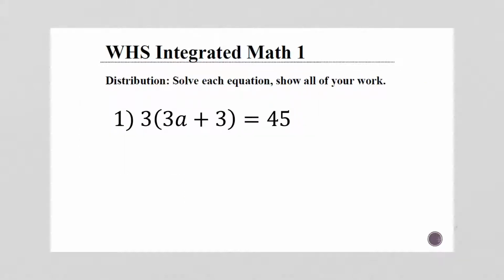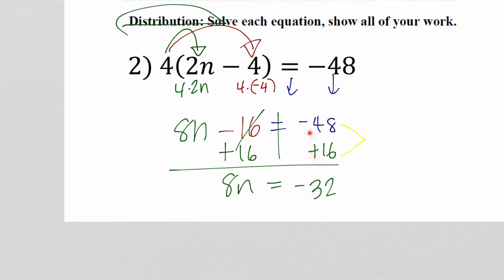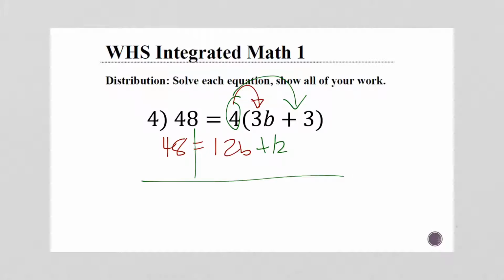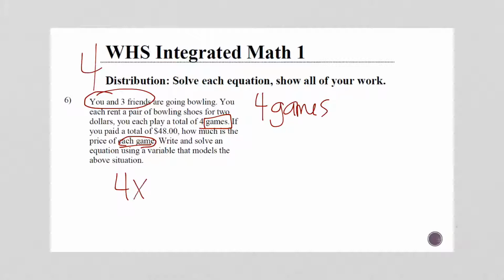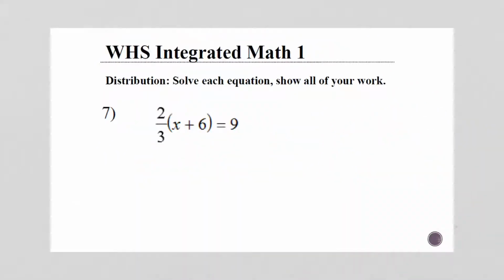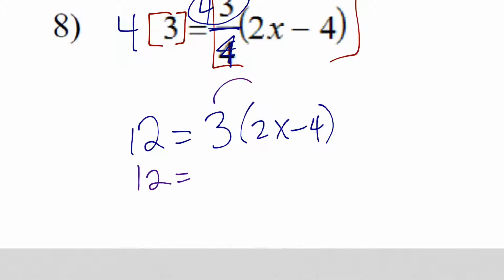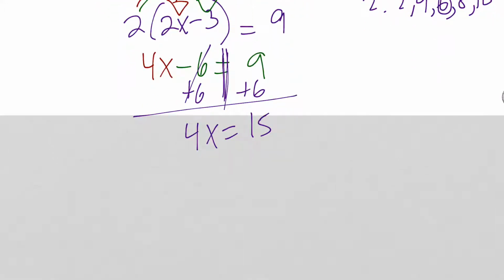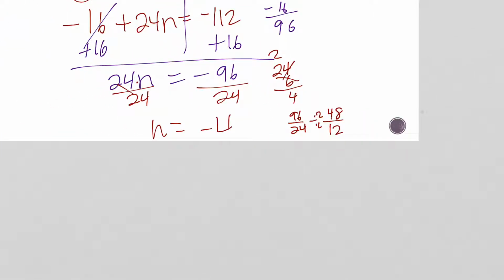Module 1 Quiz Review all questions 110 1